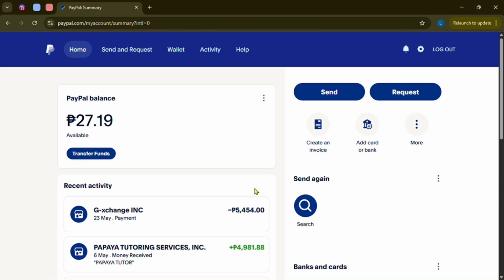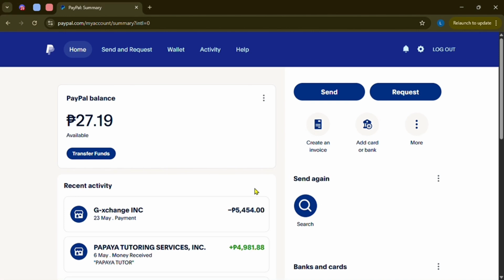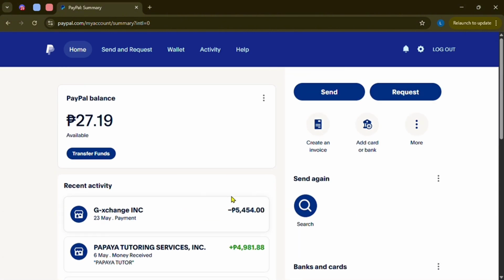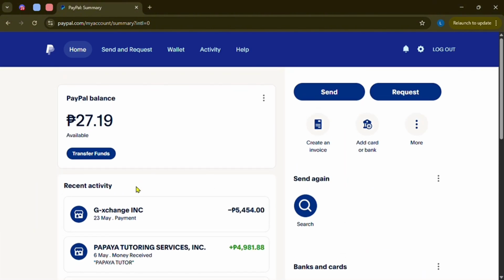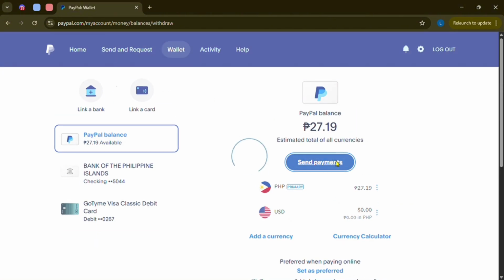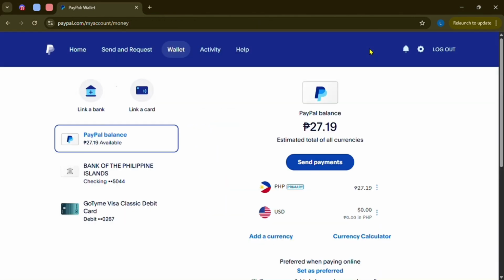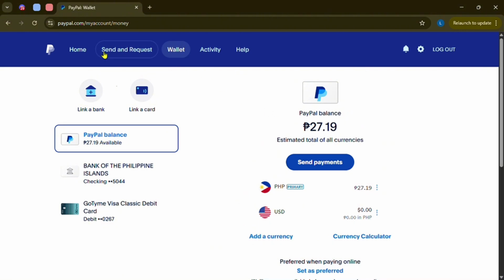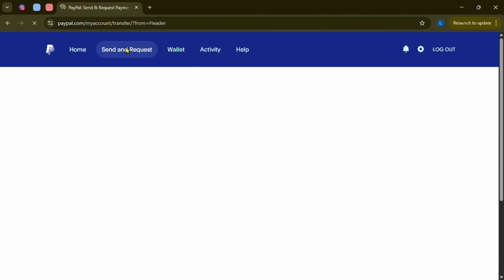How to Transfer Money from Cashapp to PayPal [2026 Method]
📄 How to Transfer Money from Cash App to PayPal [2026 Method]

💡 Want To Move Funds From Cash App To PayPal In 2026? Here’s the Step-by-Step Solution That Actually Works!

✅ What You’ll Learn:

🟣 How To Link Your Bank Between Both Apps for Seamless Transfers

🟣 Smart Workarounds If Direct Transfers Aren’t Available

🟣 Timeframes, Limits, and Fee Info You Should Know

🟣 Troubleshooting Common Issues (Linking Errors, Delays, & More)

⚡ Takeaway: Safely Send Money from Cash App to PayPal in 2026 – Fast, Easy, and with Zero Guesswork!